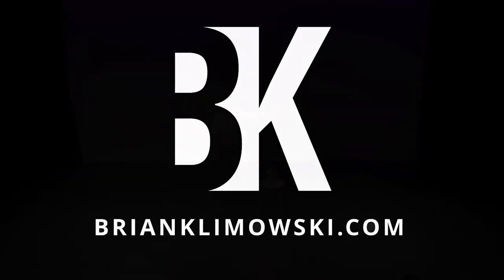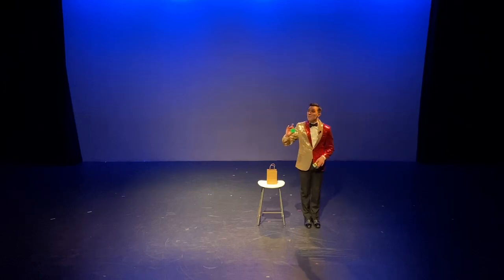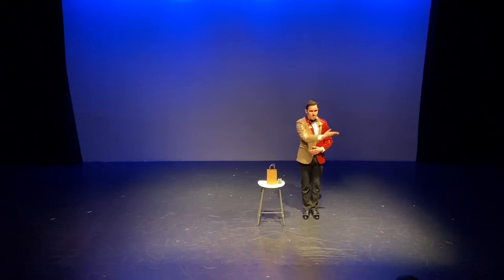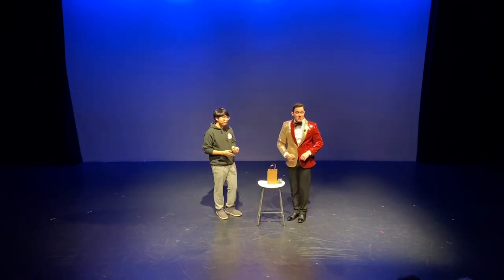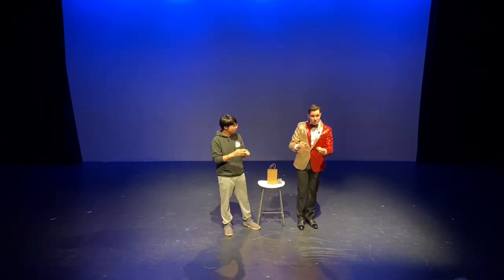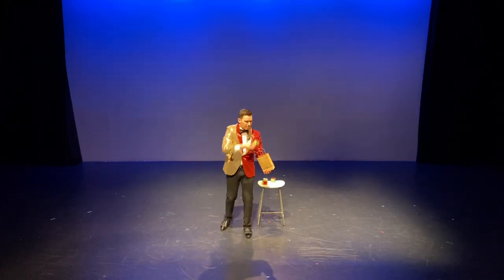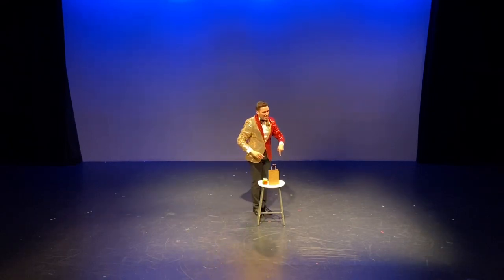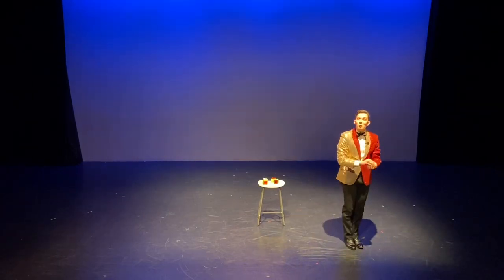Brian Klimowski - “The Colors of My Life” - Rubik’s Cube Act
“The Colors of My Life” - Rubik’s Cube Act